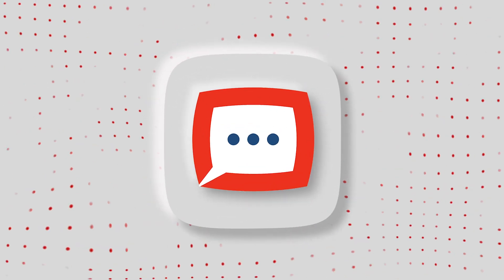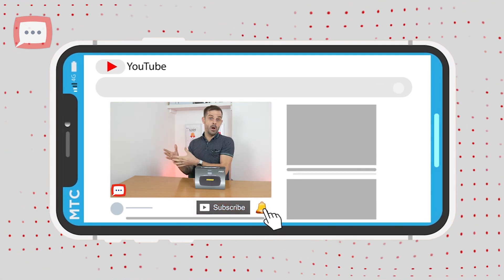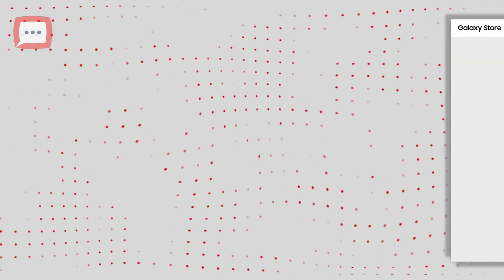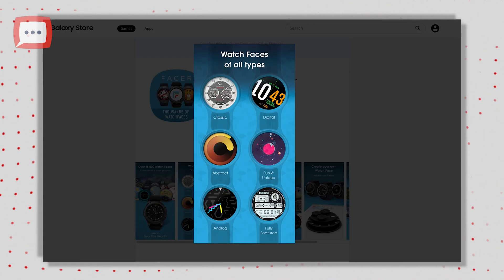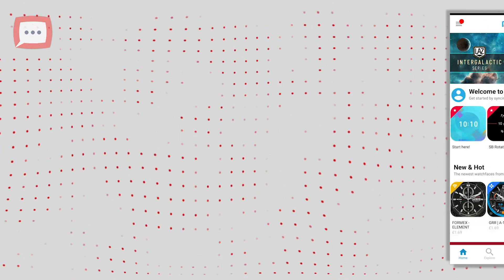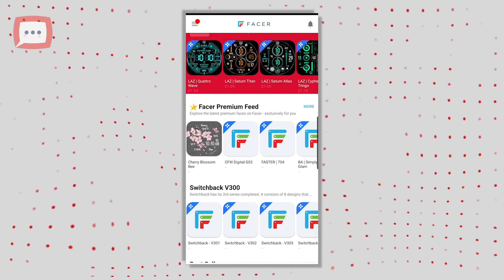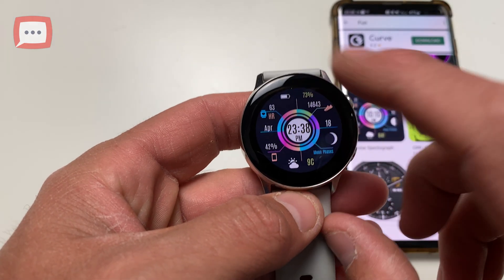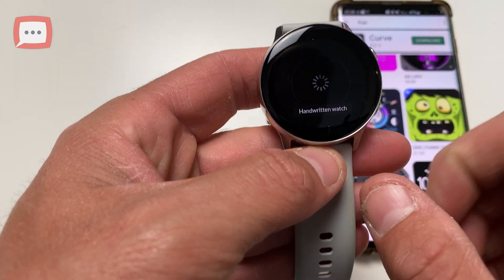Samsung Active Watch Faces Free | Custom your Active watch for Free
In this episode, we will be taking you through step by step how to change your Samsung Active Watch Faces for FREE. We will be using the Facer app which will be available on both IOS and Android.

In this episode, all you will need is your smartphone and your Samsung Active watch. Make sure you have access to the Play store and that your Samsung Active watch is connected to your device.

Show Notes & Timestamps

Start of the Show: 00:00
Intro: 00:15
Step 1 Download Facer App: 1:08
Step 2 Open Facer App: 1:25
Step 3 Companion Facer App: 1:54
Step 4 Facer Watch Faces: 2:09
Step 5 Sync Your Watchface: 2:26
Step 6 Change Your Watchface: 2:47
Part of the Community: 3:31
Visit the website: 3:48